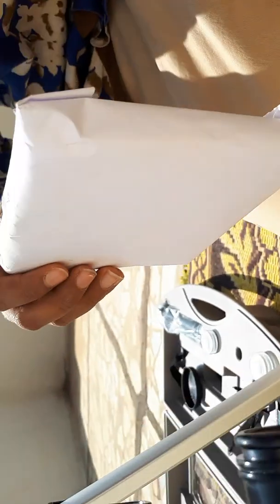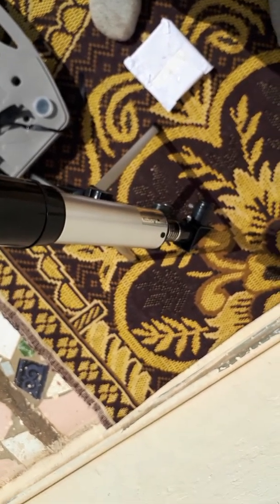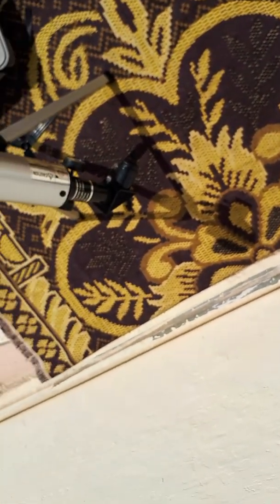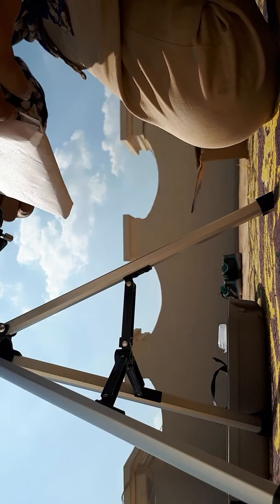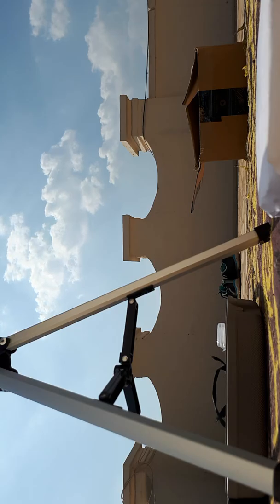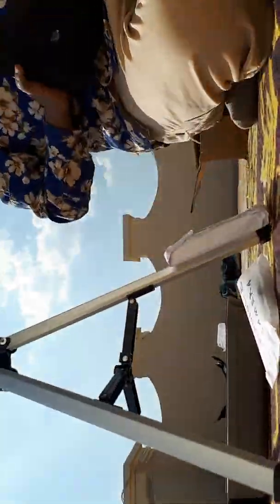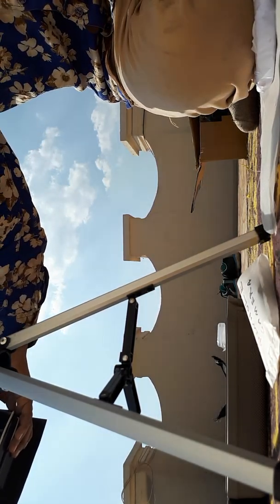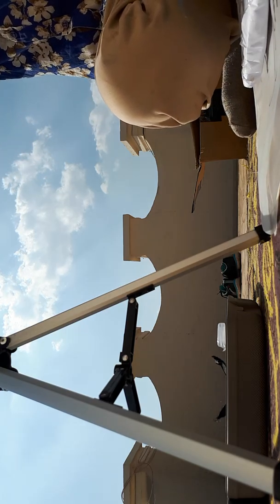Using my new telescope